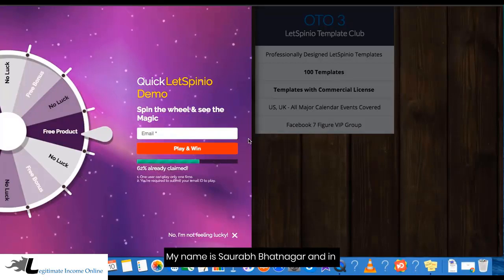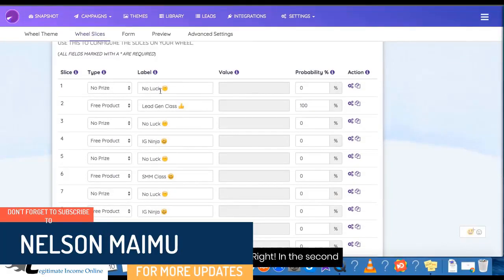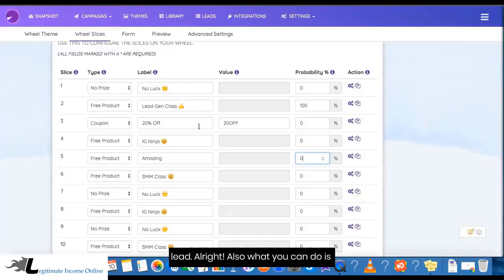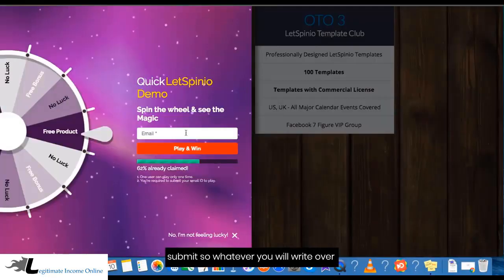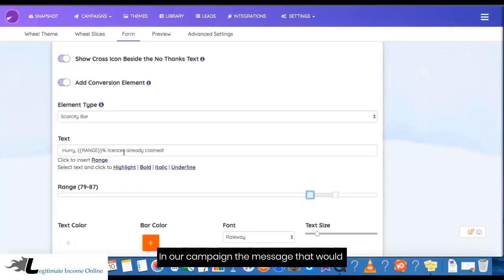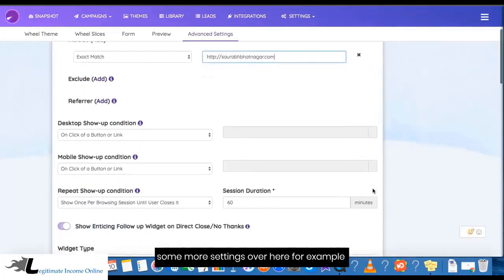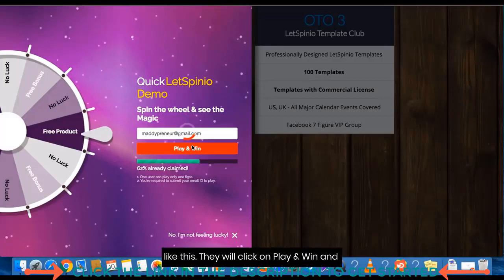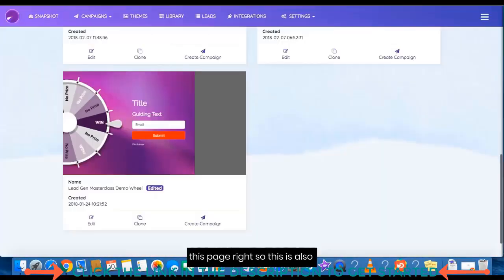LetSpinio Demo-Full Step By Step How To Create The Best Convert Optin Page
⏩My Free Internet Marketing Training:💯🆓

Quote of the Day:
“The surest way to find your dream job is to create it.”

Thanks very much for watching my videos.

Yours Truly,
Nelson Maimu

Namesilo cheap registrar
Make money online 2018
Wordpress Tutorial 2017,2018
Install wordpress
Domain Name
tanner j fox,
ryan hildreth
max bounty
amazon associates
Amazon seller mastery
clickbank
jvzoo signup steps
why you cant make money online
max bounty
amazon associates
Amazon seller mastery
clickbank
jvzoo
anthony alfonso
How to
Email follow ups
Aweber
Get response
Mail chimp
Marketing hero
Email openrates
Email sales
Make sales from emails
peerfly
peerfly 2017
how to get into peerfly
facebook ads,facebook
how to make money online
how to make cpa marketing sales
cpa marketing
how to make sales from email follow ups
email list building
list building
how to do email follow ups
four percent group
getting coached
cpa marketing mentor
mentor
cashnetwork
cash network proof
cash network sells
cpa network
cpa marketing
cpa training
cpa offers
cpa traffic
learning cpa
understanding cpa
mastering cpa
cash network
cashnetwork
joining cashnetwork
cashnetwork training
cash network traing
training how to get traffic
make money in cpa
make money with cpa
work cpa,maxbounty
join maxbounty
maxbounty training
get accepted to cpa
get accepted to cash network
get accepted to maxbounty
Alex Becker